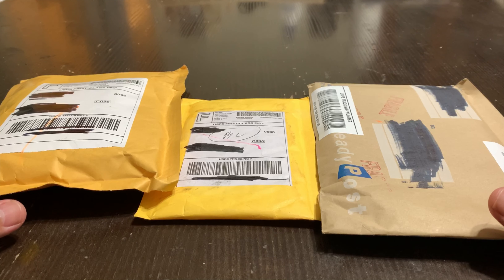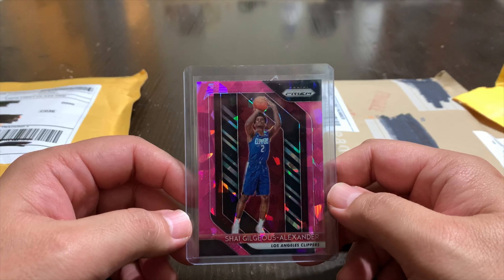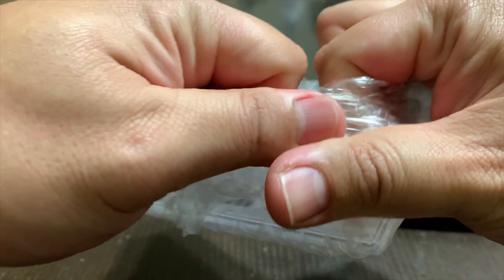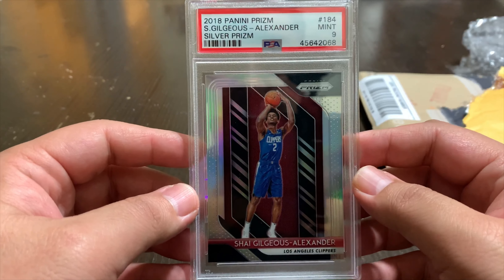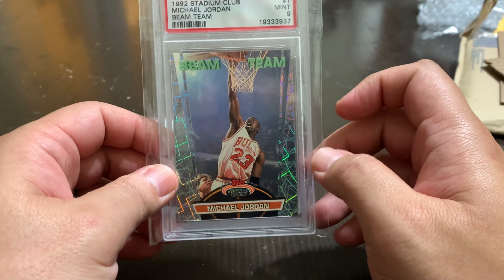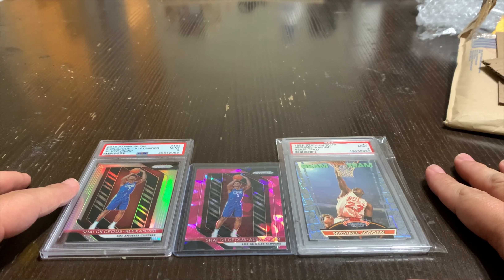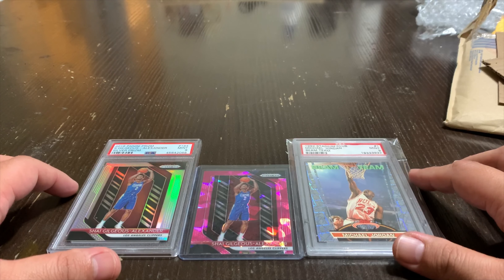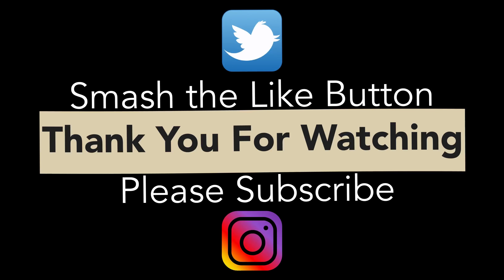RyMaster, You Got Mail. Basketball Card Mail Day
Hi everyone.  I hope you all are well and safe.  I made a video of my first mail day.  Since packs and boxes are difficult for me to come by, I decided to make individual purchases of cards that I wanted.  Thank you for the love and support.